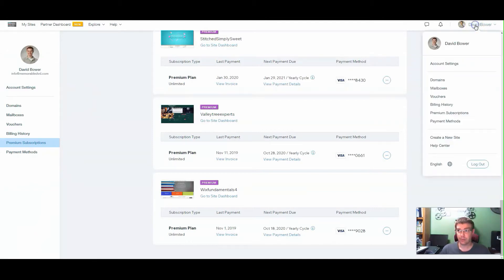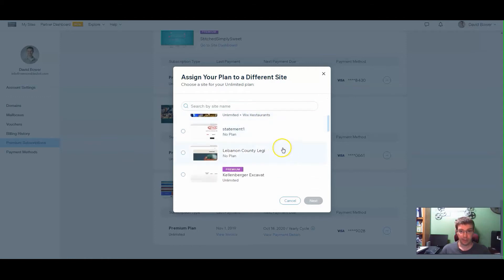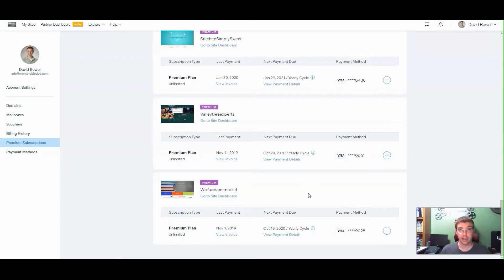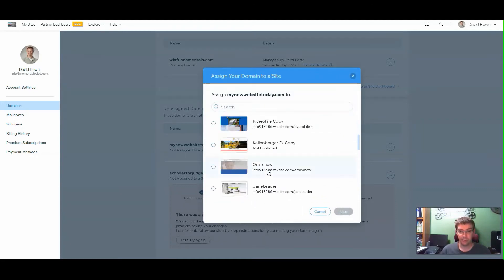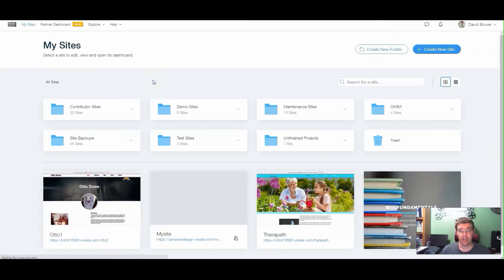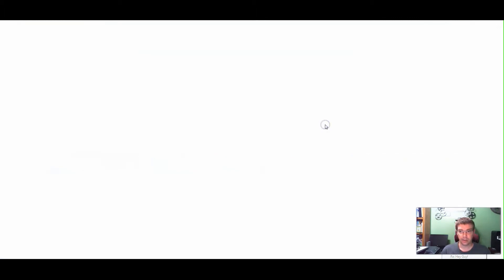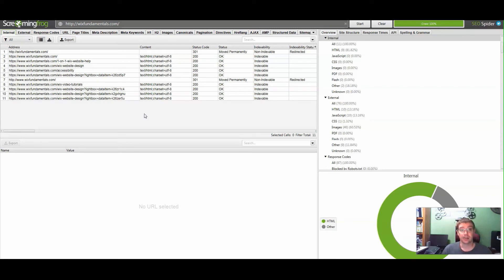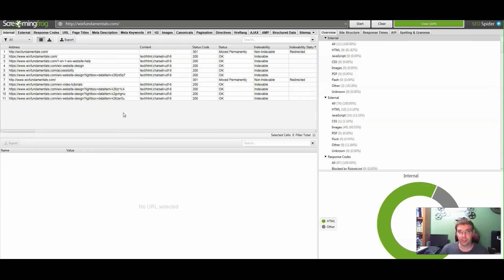Transferring Your Wix Premium Plan to Another Site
Learn how to transfer your Wix Premium Plan to another site.